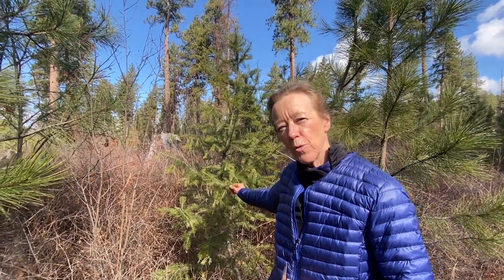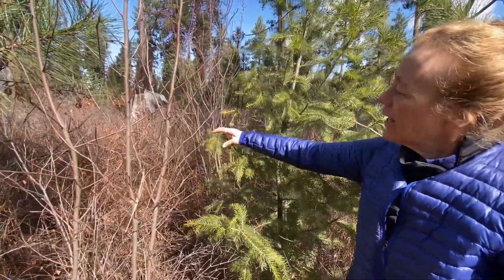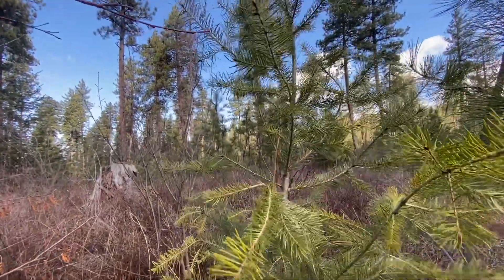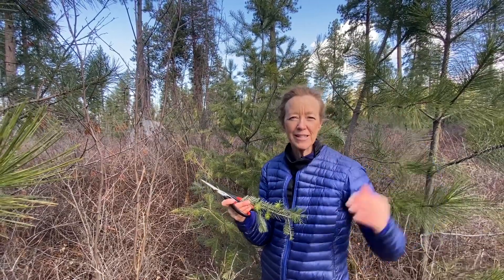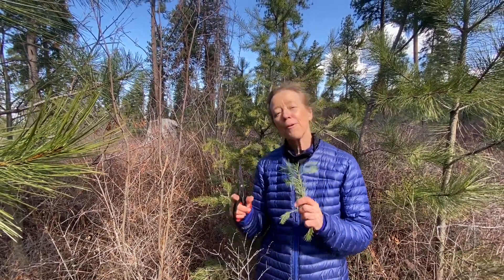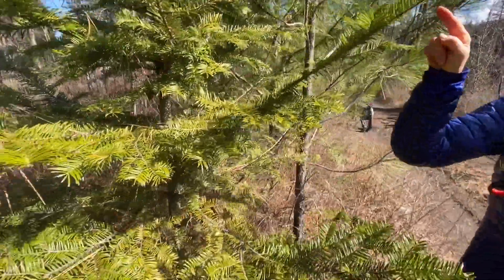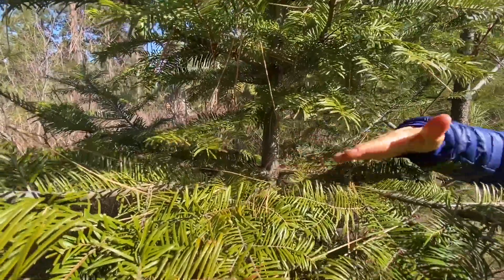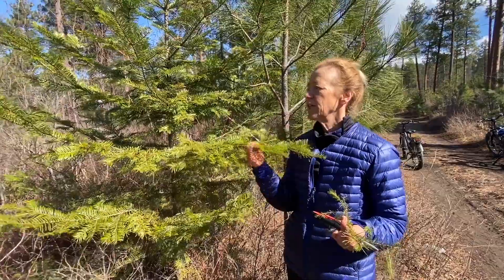Vit C available readily with Douglas Fir needles, make a tea, don't boil the needles, let it steep.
Vitamin C inhibits the activation of the NLRP3 inflammasome by scavenging mitochondrial ROS. Inflammasomes are intracellular protein complexes that mediate maturation and secretion of the pro-inflammatory cytokines IL-1β and IL-18. ... Vitamin C is an essential nutrient and has regulatory effects on immune cells.
High dose IV vitamin C treatment guidelines have just been published by the Shanghai Medical Association as a partial treatment for both mild and severe infections of COVID-19, providing vital lessons for the global response.
“As far as I know, this is the first and only official guideline of using vitamin C in something as serious as coronaviral outbreak, by any government” – Dr. Richard Cheng MD, PhD.